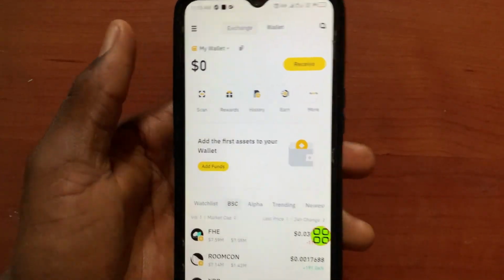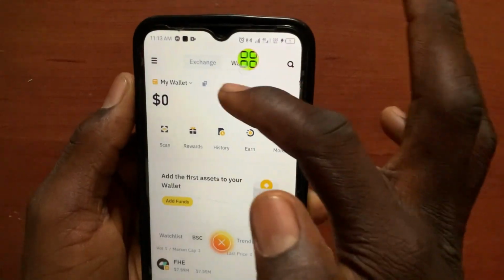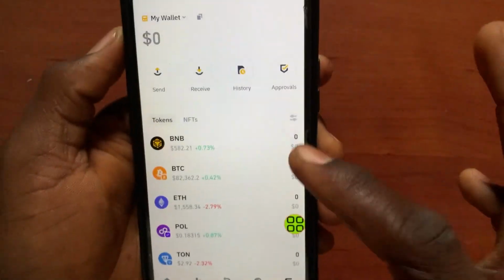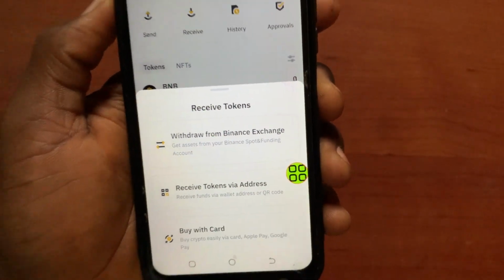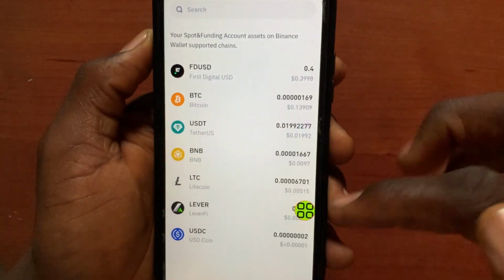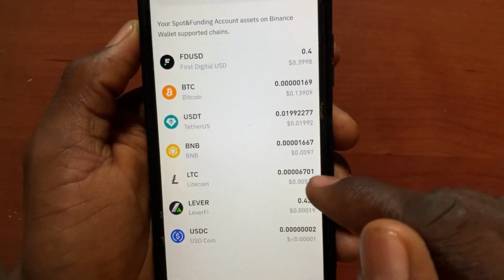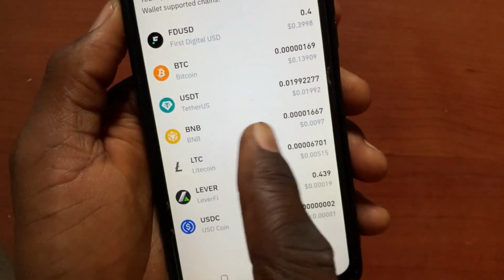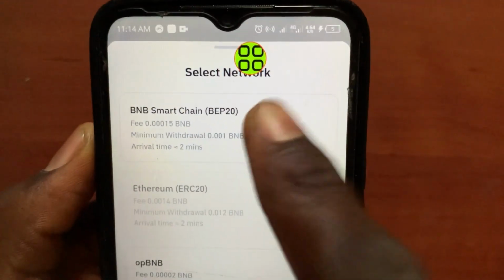How To Transfer BNB From Exchange To Wallet – Step-by-Step Guide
How To Transfer BNB From Binance Exchanger To Binance Wallet – Step-by-Step Guide
In this quick and easy tutorial, you’ll learn how to transfer BNB from Binance exchanger to Binance wallet without any confusion. Whether you're trying to complete a Binance to Binance BNB transfer or need to understand the process better before moving your assets, this video will guide you through each step.

A lot of users are also curious about how to transfer USDT from Binance to Binance, especially when doing a Binance to Binance USDT transfer or switching between different accounts. While this video focuses on BNB, the same principles apply if you’re working with USDT too.

I’ll also explain how this process differs from when you transfer BNB from Binance to Trust Wallet, including how to send BNB from Binance to Trust Wallet account using the right network, and how to ensure you're selecting BNB Smart Chain for accurate delivery.

So if you're dealing with Binance exchange, whether you're transferring assets between your wallets or looking to transfer BNB from Binance to Trust Wallet fast, you’ll find all the practical info here.